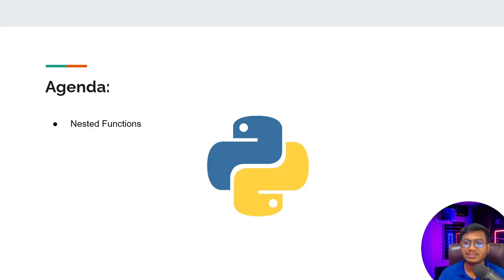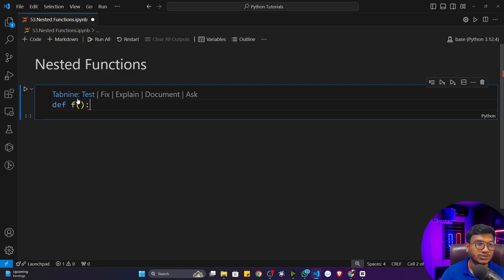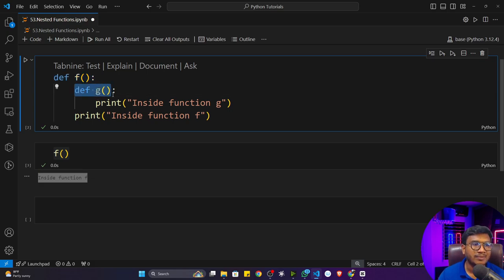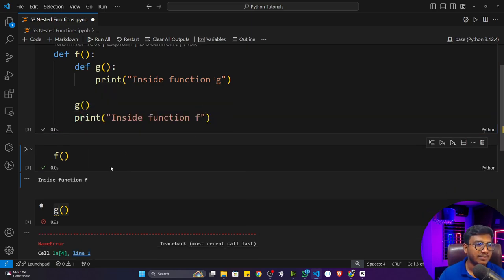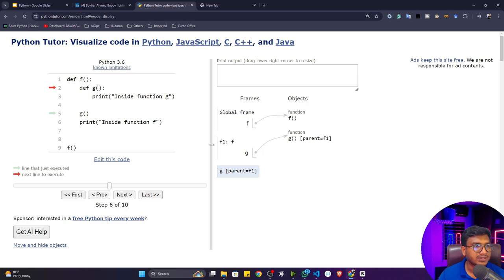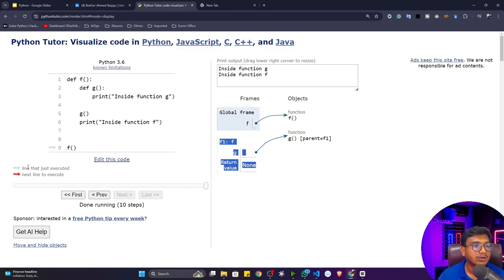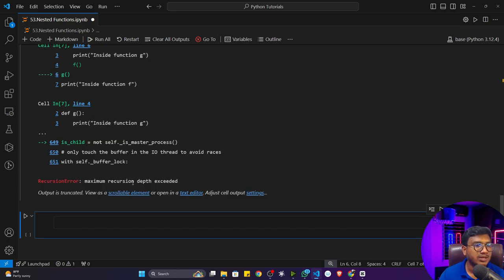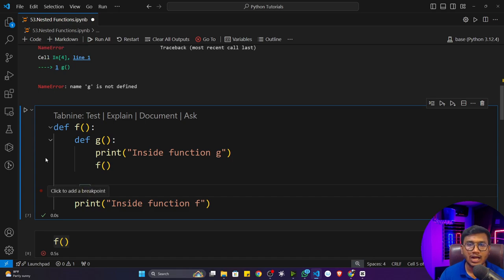Nested Functions | Python for AI #53